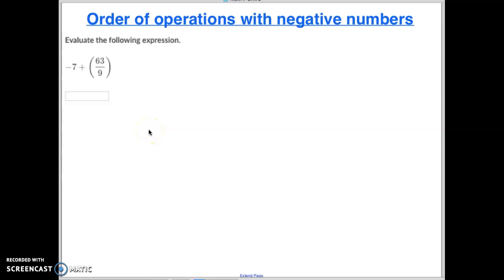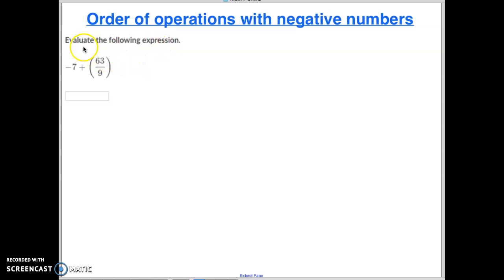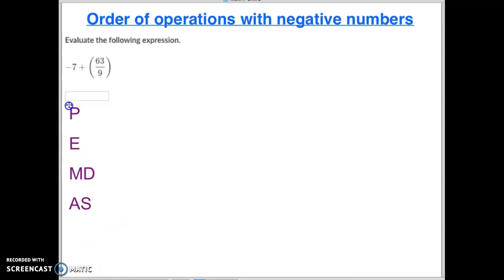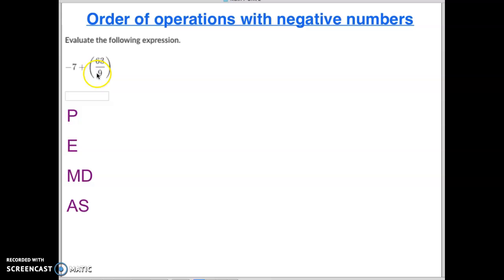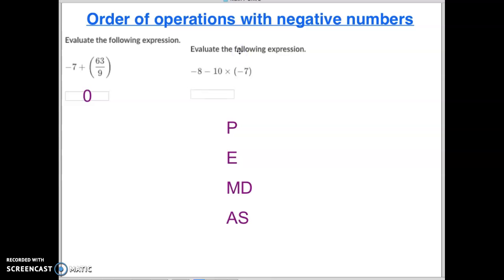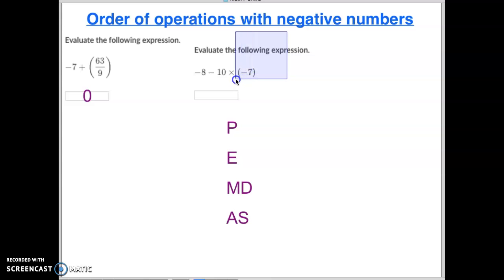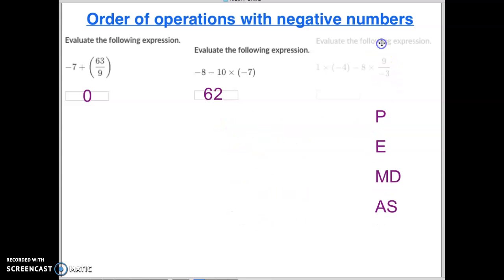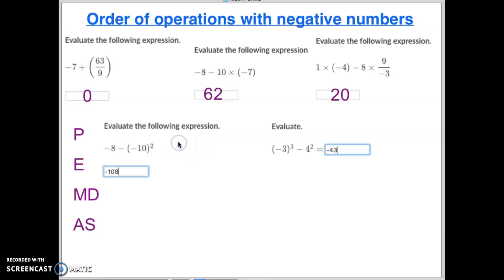Order of operations with negative numbers